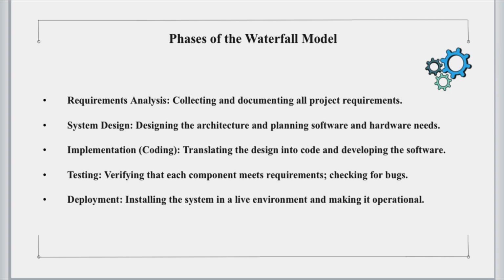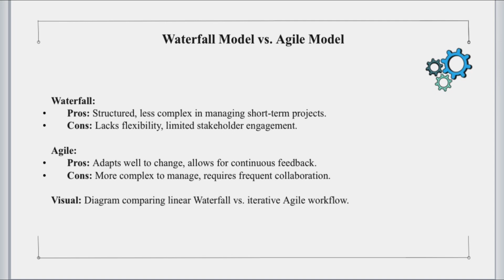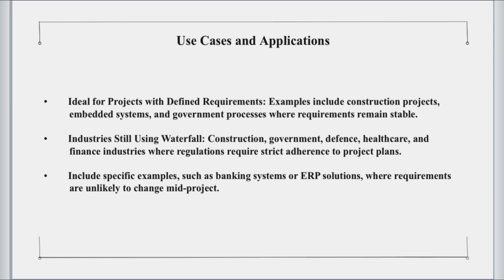Waterfall model in advance software engineering